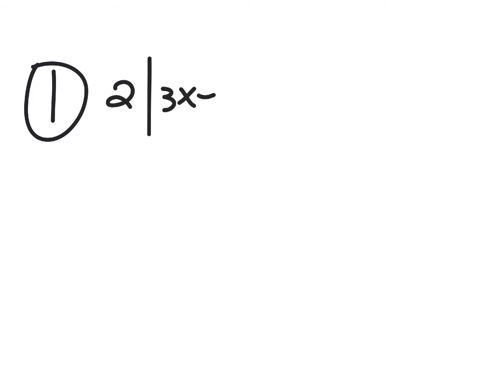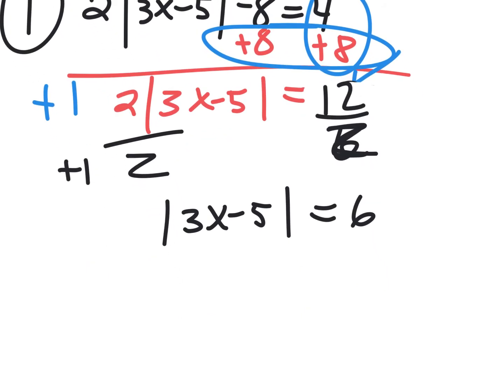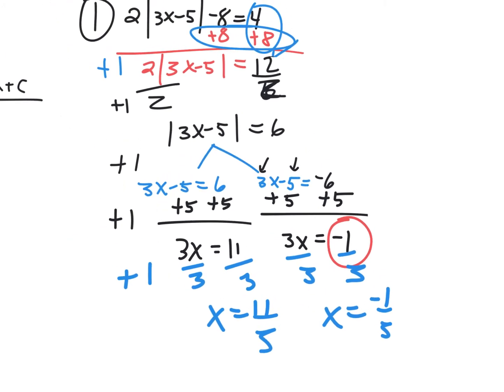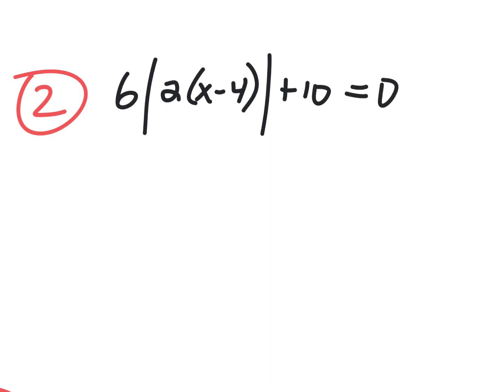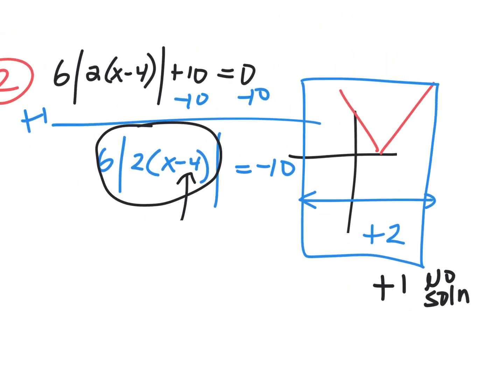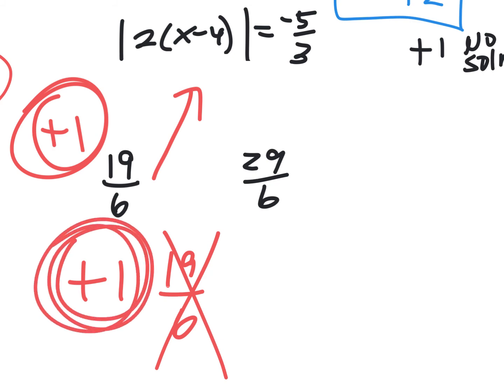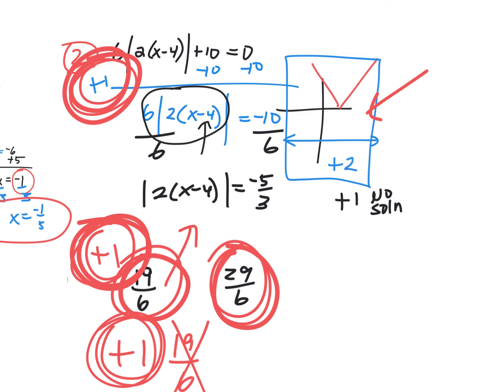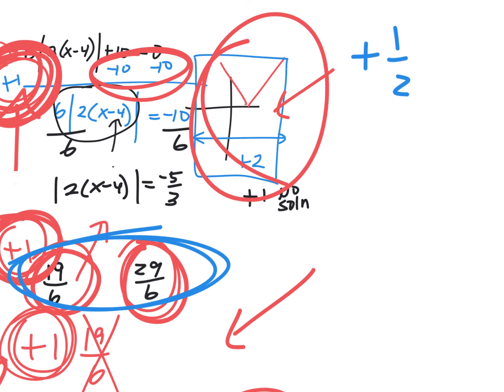worked on the lab and grading hpc Nov 9